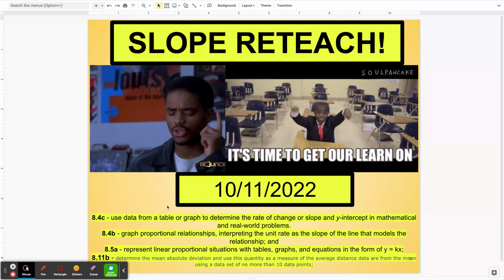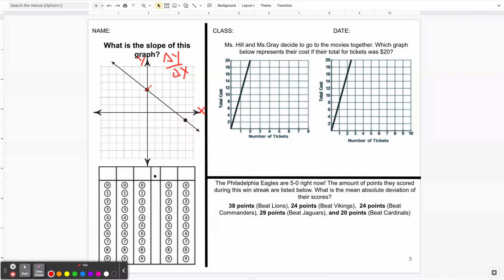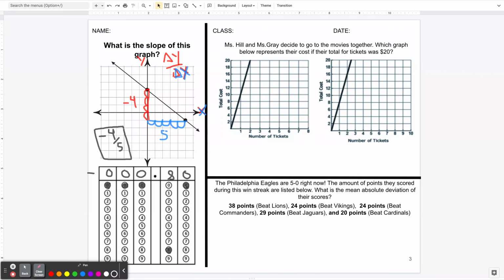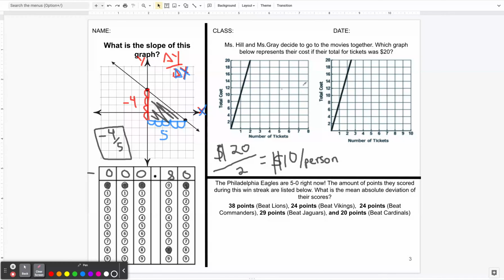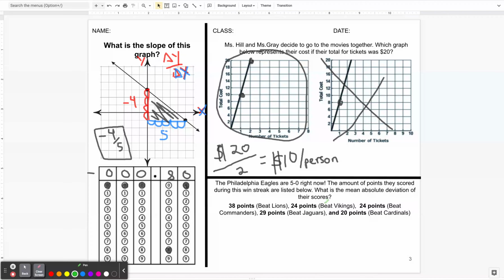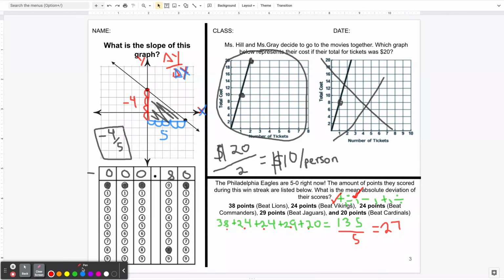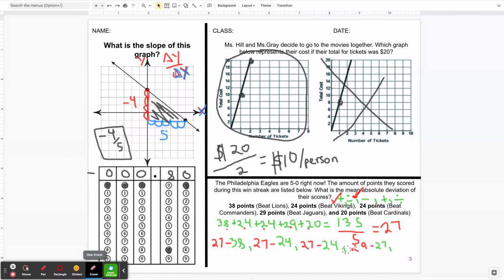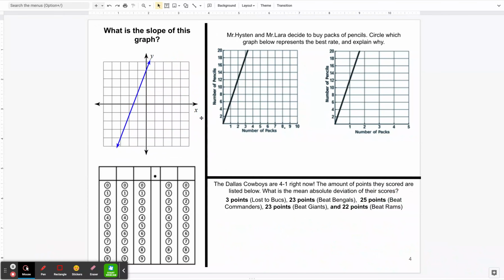Slope Test Reteach 10/11/22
Watch this video to better understand Slope, Unit Rate, and Mean Absolute Deviation